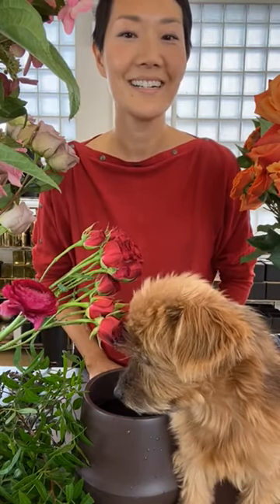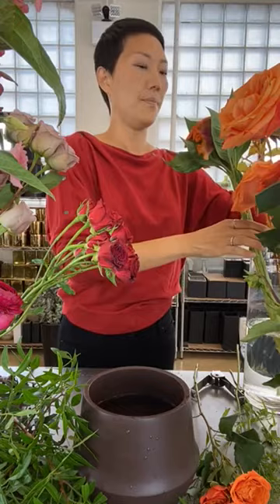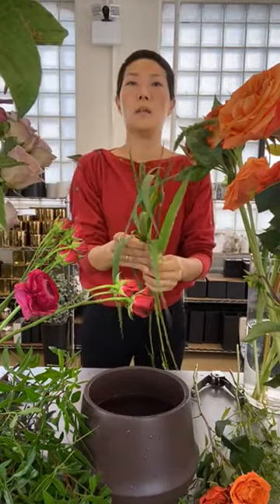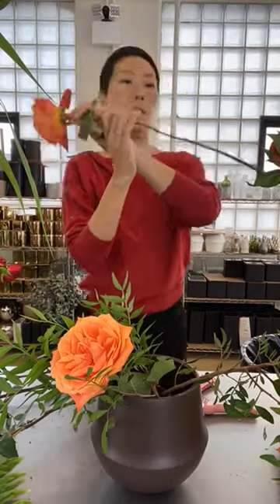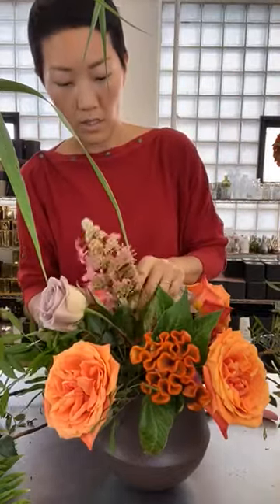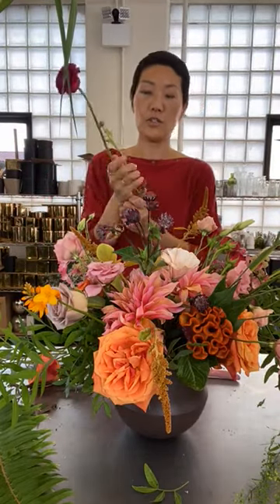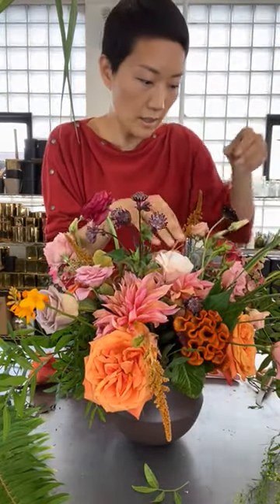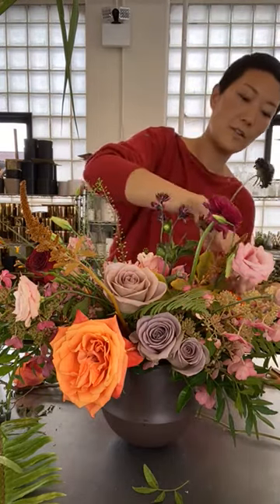Flower Wednesday: Falling Into Fall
Watch this fall-inspired floral arrangement being made using all of the wonderful offerings of nature at this time of year. Roses in garden orange, mauvey-purpley-gray amnesia rose, spray roses in orange and dark red, cafe au lait dahlia, peegee hydrangea, burgundy ranunculus, champagne lisianthus, crocosmia, astrantia, black scabiosa, brown amaranth, orange coxcomb, bunnytail grass, sword fern, peppergrass, and pistachio foliage.